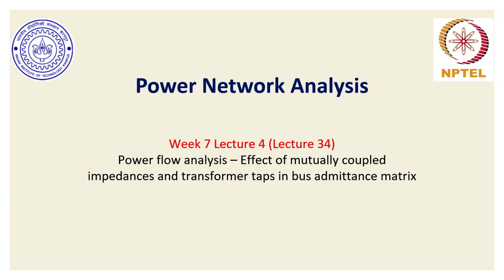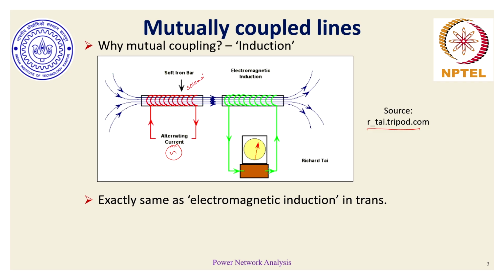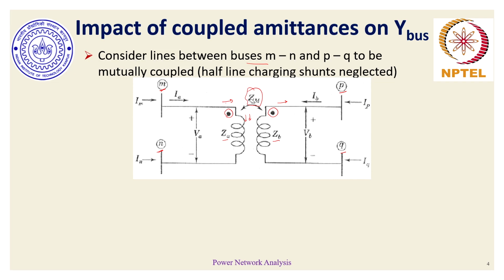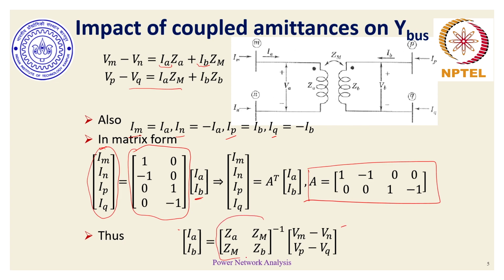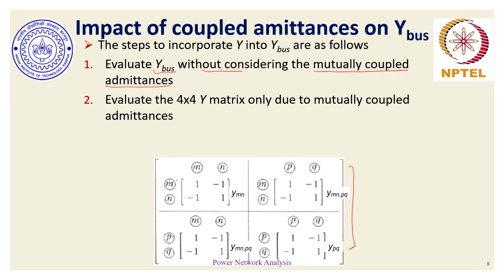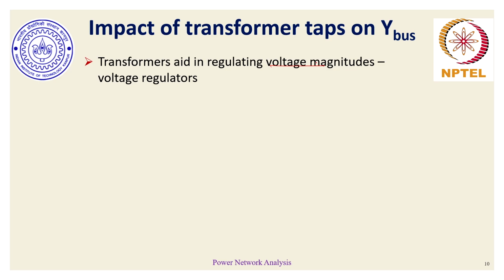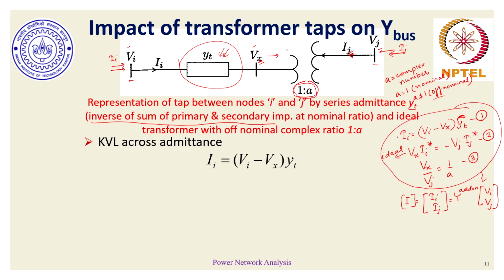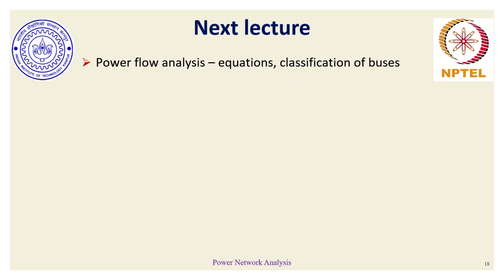Lecture 34: Power flow analysis- Effects of mutually coupled impedance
and transformer taps in bus admittance matrix